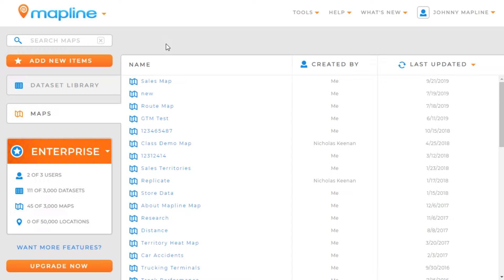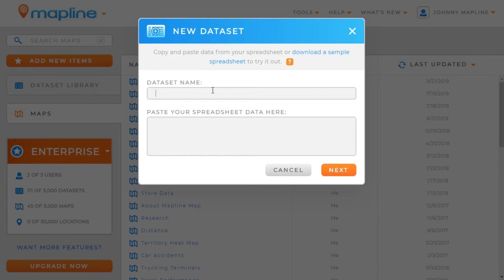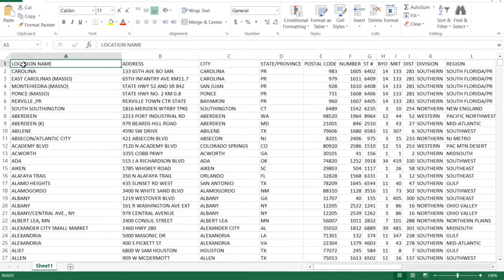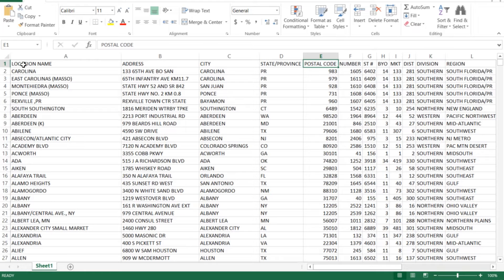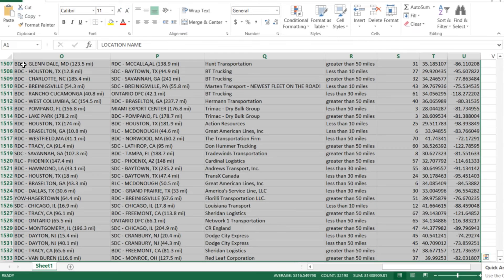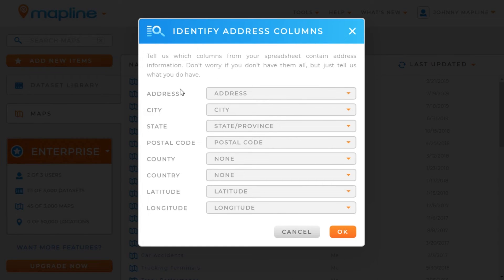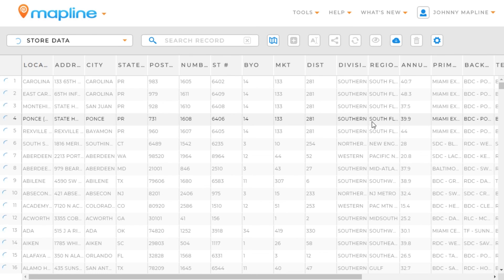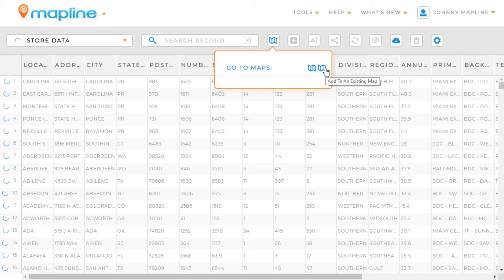Add a Custom Dataset to your Map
Mapline is the simplest mapping software on the planet! With just a few clicks, you can create a map from your Excel data. Then with the powerful data analytics features offered, you can find solutions to complex problems, create optimized routes and visualize your data as you have never seen before.